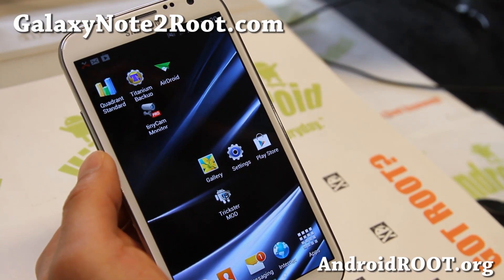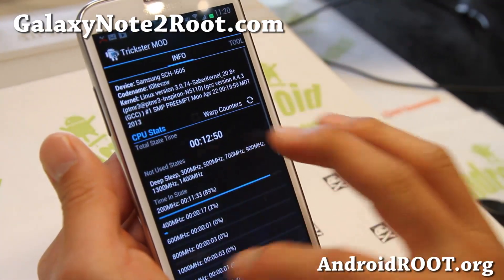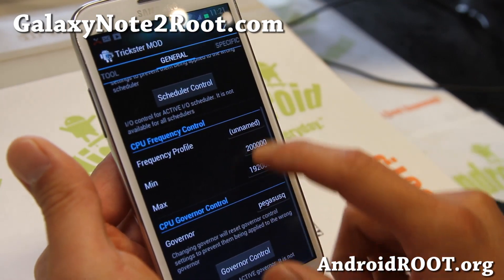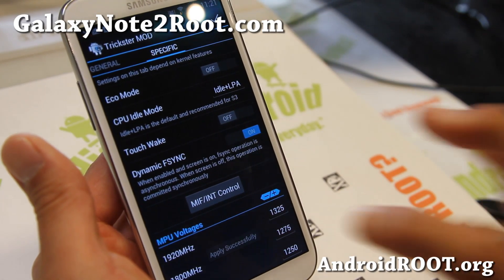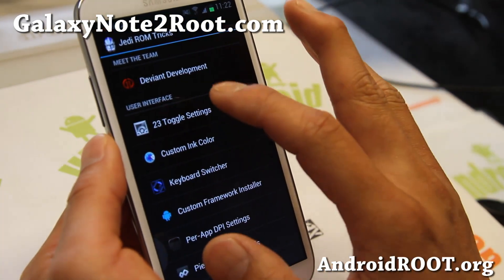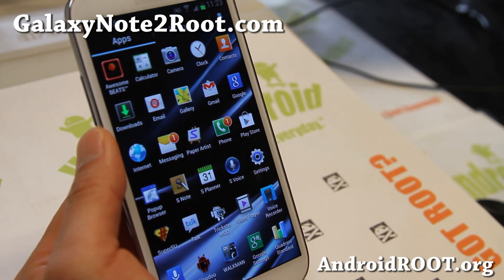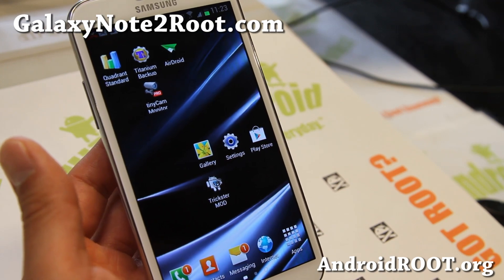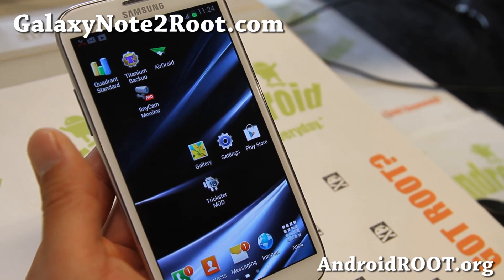Jedi X ROM 13 for Galaxy Note 2! [AT&T/T-Mobile/Verizon]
Here's a quick update on Jedi X ROM version 13 for rooted Galaxy Note 2 users, available for AT&T, T-Mobile, and Verizon variants.